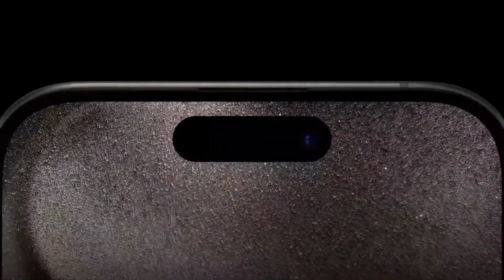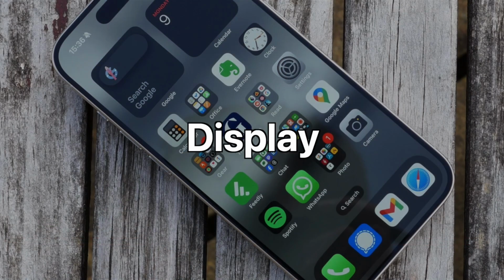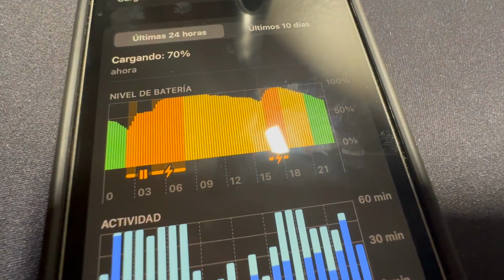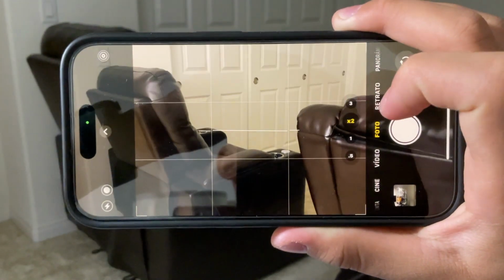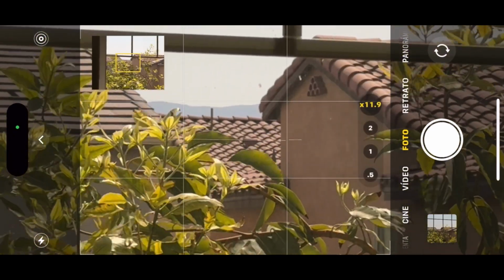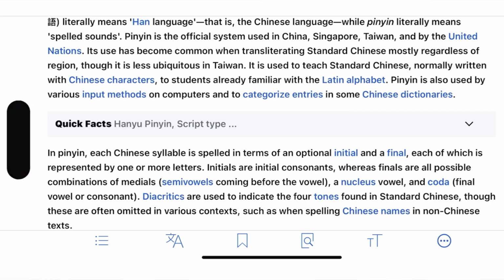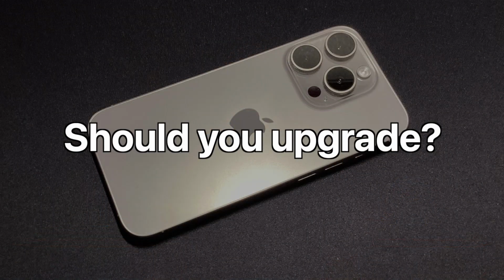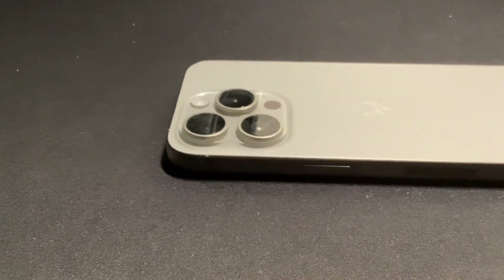iPhone 15 Pro Review – Still Good In 2024?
I know this might be my worst timed video ever, but... people aren't just gonna stop buying the iPhone 15 Pro even after the Apple Event tomorrow, so the review is still useful for a lot of people in the future! Or watch it if you just think it's interesting. idc

DON'T CLICK ON THIS LINK!

Donate to the people of Gaza 🇵🇸 via the UN Relief and Works Agency
Donate to the people of Ukraine 🇺🇦 via the International Red Cross